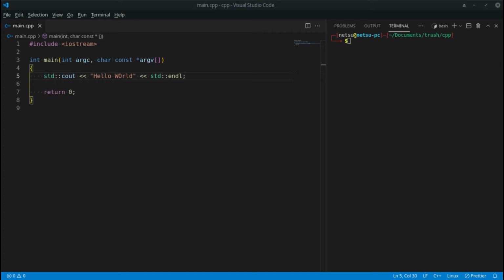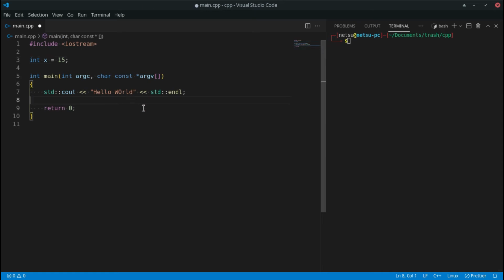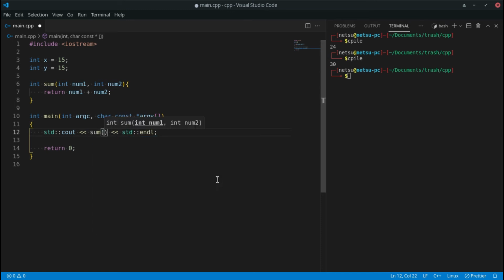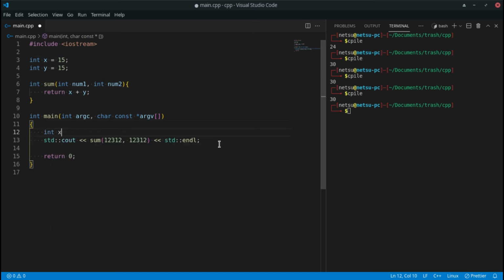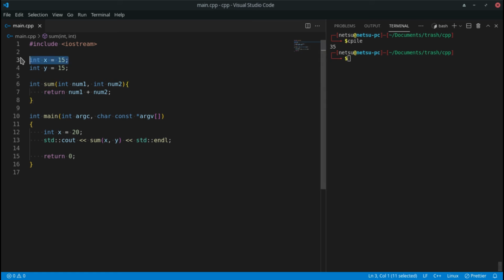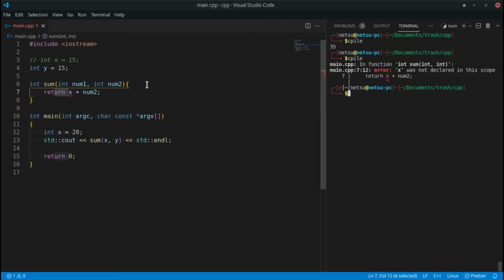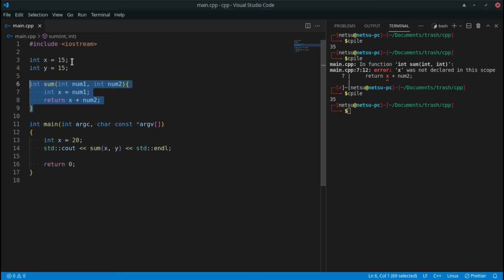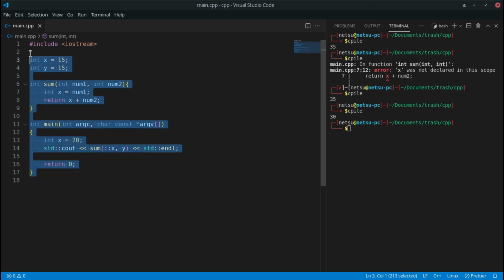Scopes - C++ Tutorial (Part 15)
It is good to know the difference between local and global scope, if something is local scope, it is restricted to that function/scope, if it is global, then it can be used from anywhere!